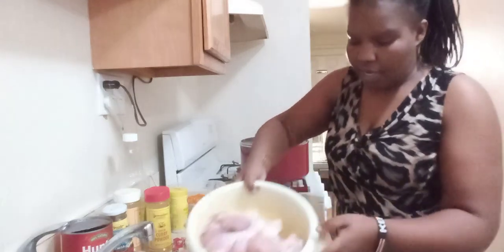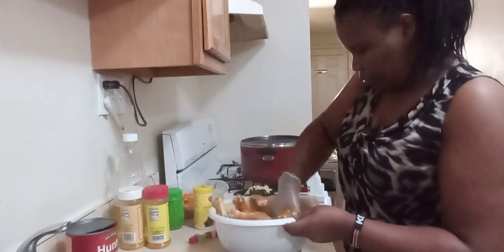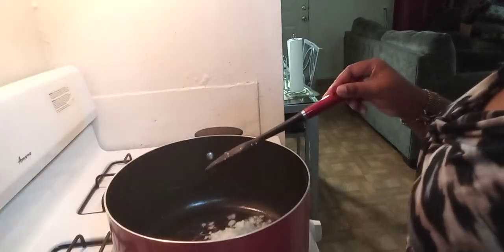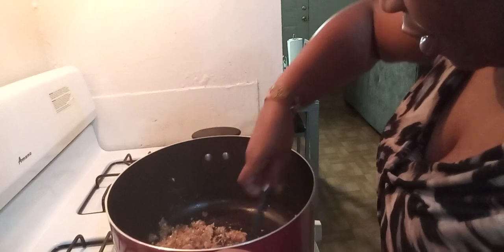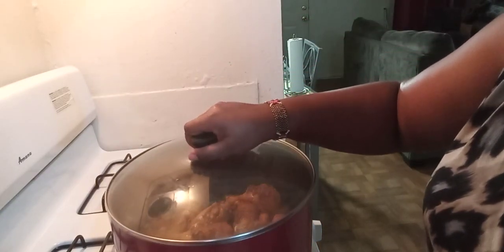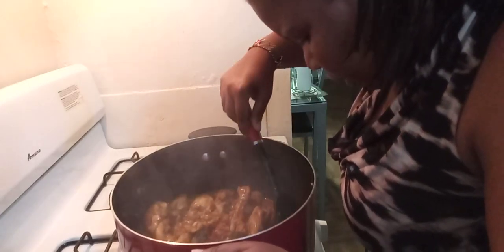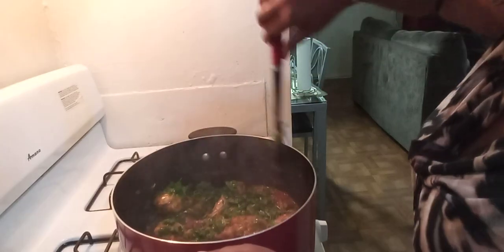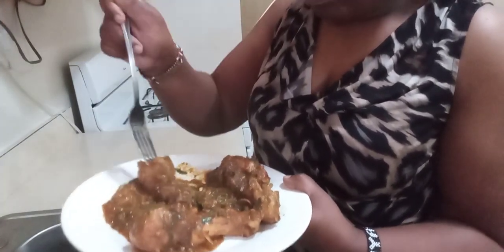Easy and quick fix drumstick recipe. so yummy 😋